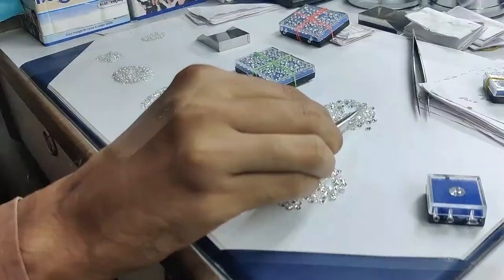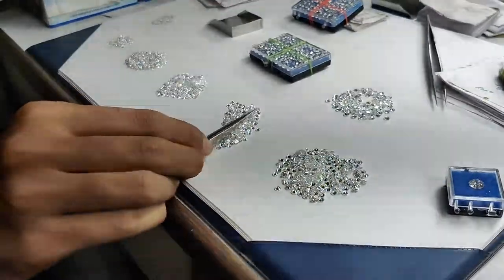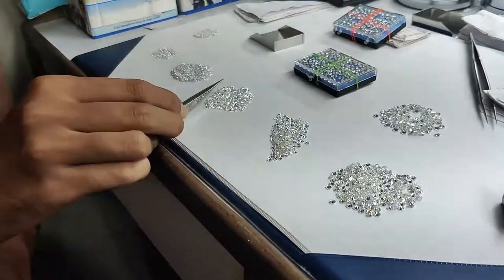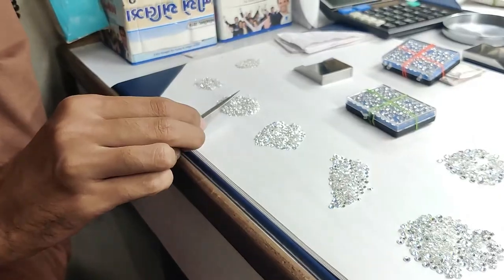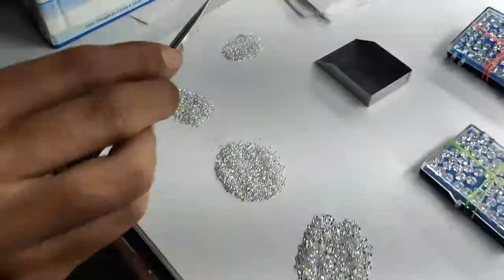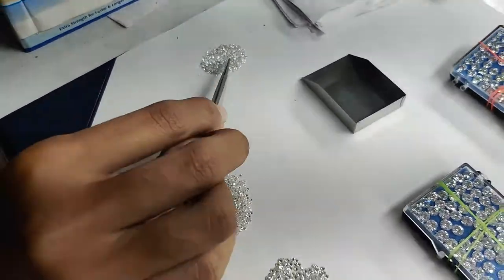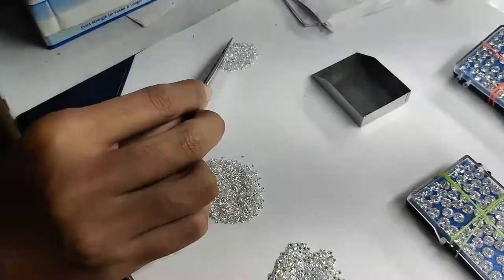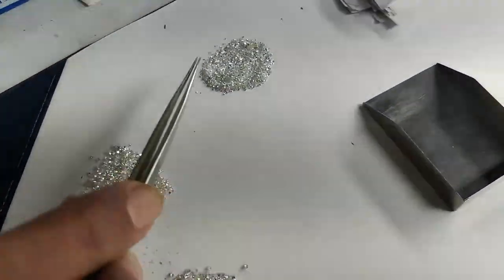What is the smallest size of Melee Diamond? - RRP Diamond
Today We discussed the most frequently asked question about melee diamonds: What is the smallest size of Melee Diamond?